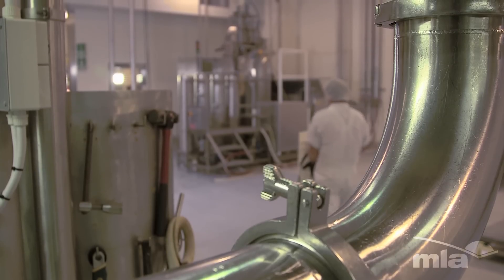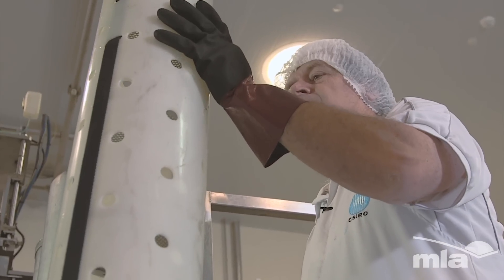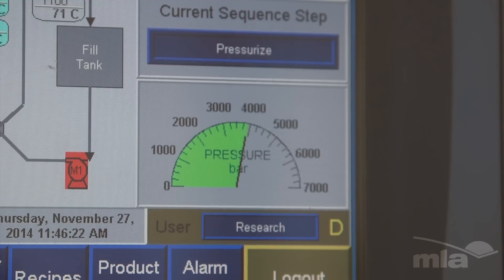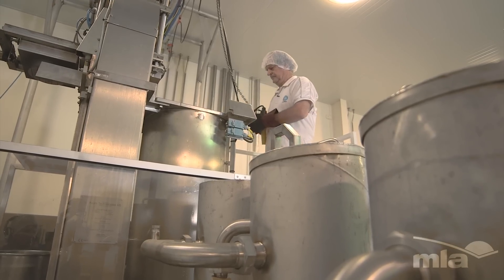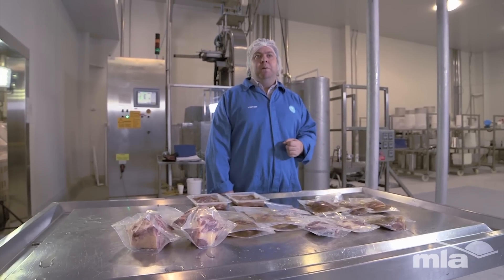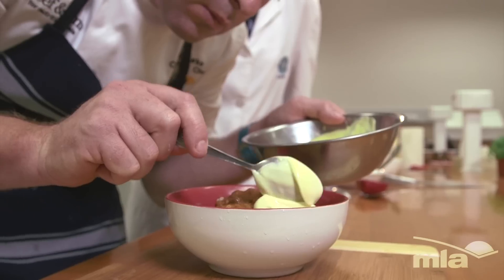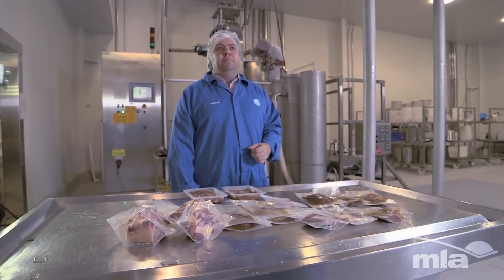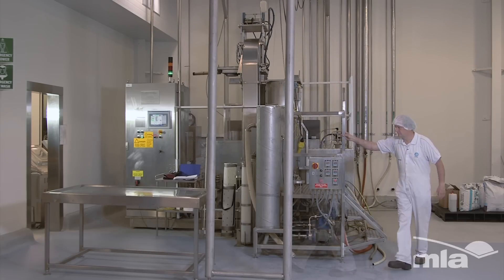High Pressure Processing and Australian Red Meat | Innovation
The MLA Donor Company investigates how High Pressure Processing (HPP) could change the way beef, lamb and goat meat is retailed, by adding value to secondary cuts and increasing shelf life.